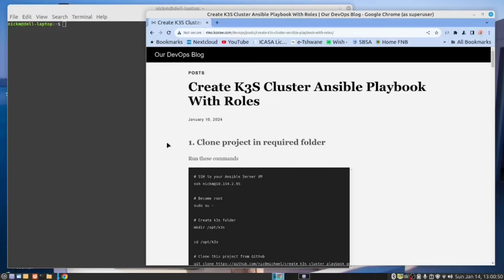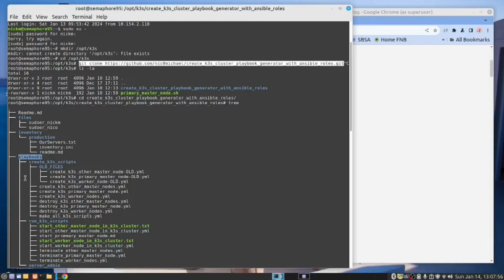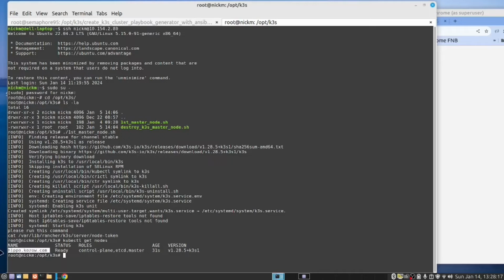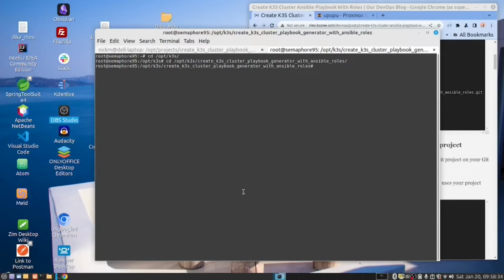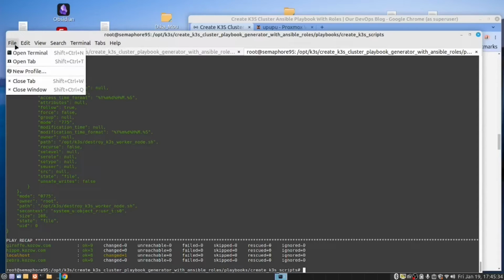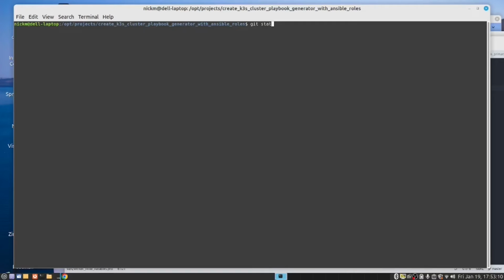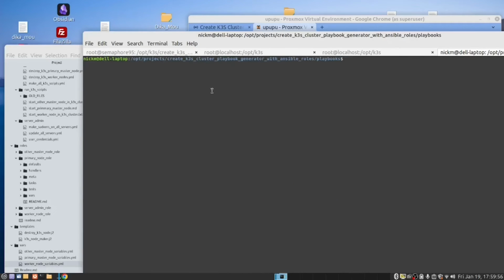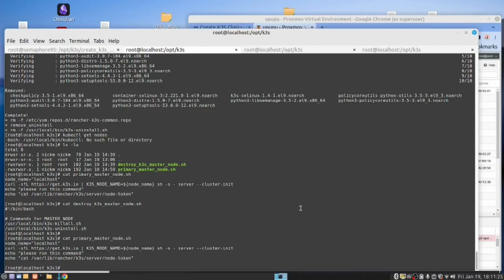Create K3S Kubernetes Cluster in Proxmox Home-Lab using Ansible Playbooks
In this video, we created a K3S Kubernetes Cluster in the VMs of our Proxmox home lab using an Ansible Server VM
The way we create K3S Kubernetes Clusters is unique not done before.